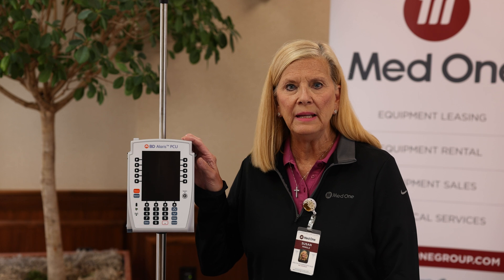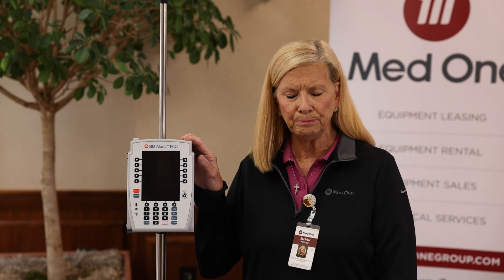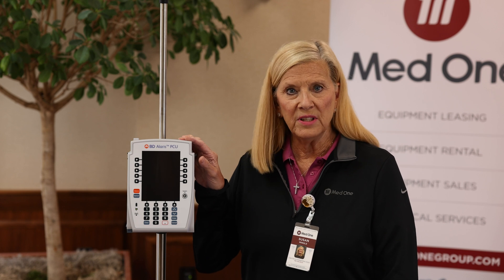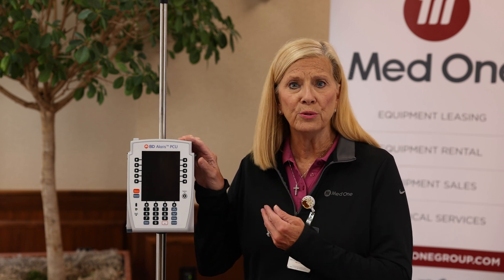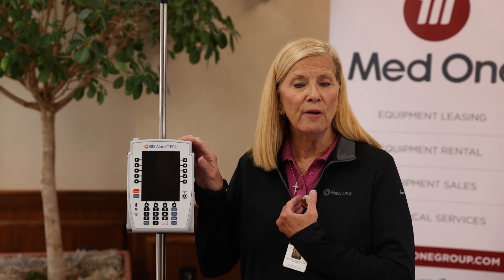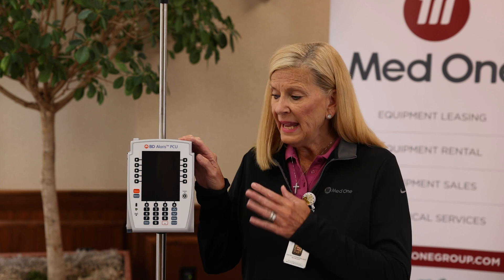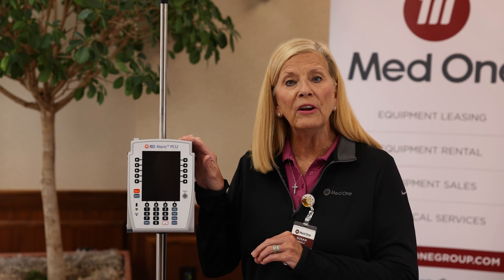Alaris 8015 - An Introduction to the BD Alaris Infusion System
The BD Alaris 8015 PC Unit, featured on this webpage, is a versatile and customizable infusion platform designed to enhance patient care. The center of the modular BD Alaris system, the 8015 point-of-care unit, can support up to 4 modules and can be tailored to deliver a wide range of medications.